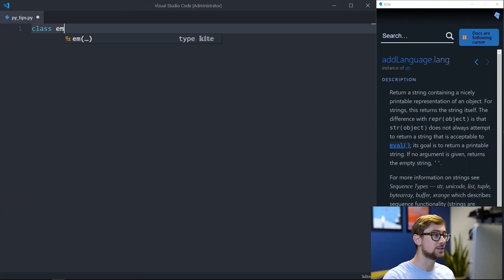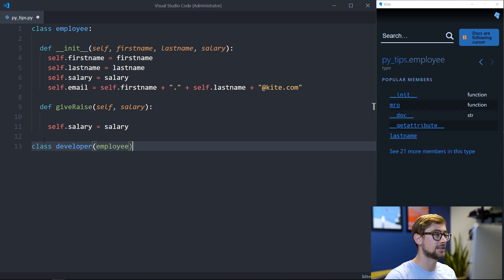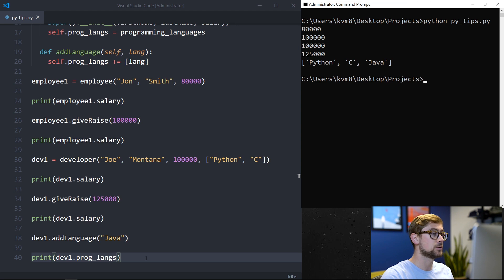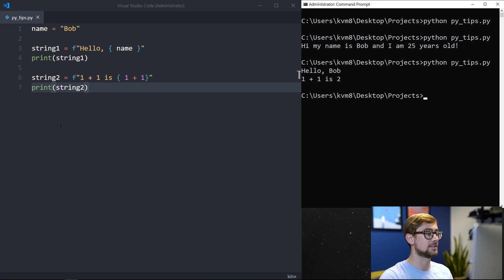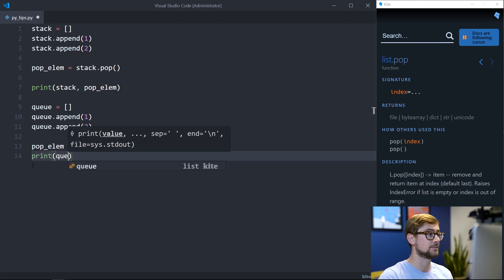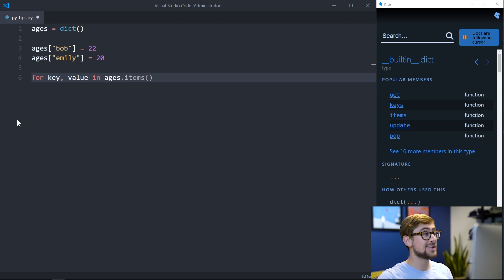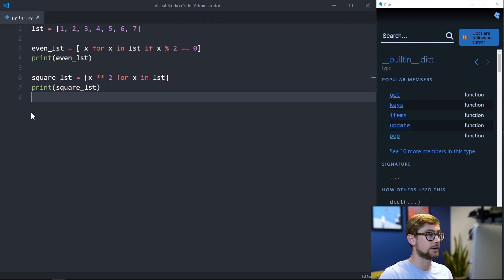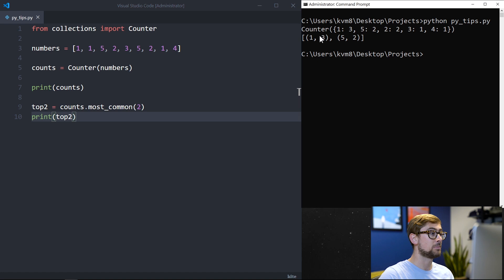Python Technical Interviews - 5 Things you MUST KNOW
Ace your next technical job interview in Python! This quick tutorial goes over the most important questions for web developers to know in preparation tech interviews.

⭐ Kite is a free AI-powered coding assistant that will help you code faster and smarter. The Kite plugin integrates with all the top editors and IDEs to give you smart completions and documentation while you’re typing. We made this YouTube channel and Kite to help you be more productive

TIMESTAMPS:

00:17 - object-oriented programming questions
02:46 - formatting strings for printing
03:51 - leveraging python's data structure (list vs. dict. vs. set)
06:13 - Kite's co-pilot
06:27 - list comprehension in Python
07:22 - using Python's standard library